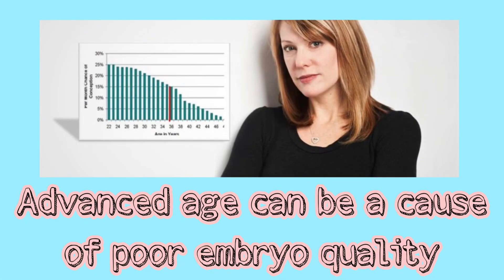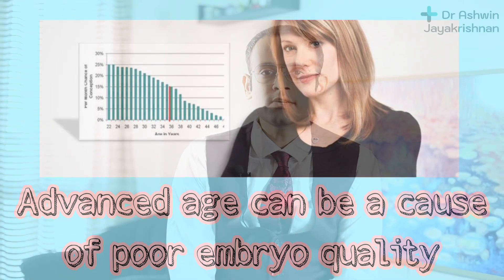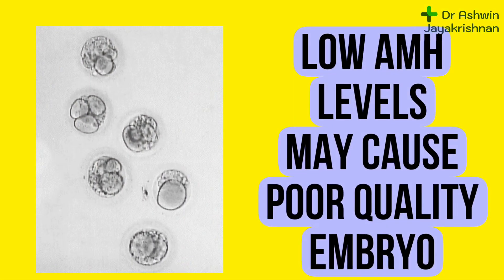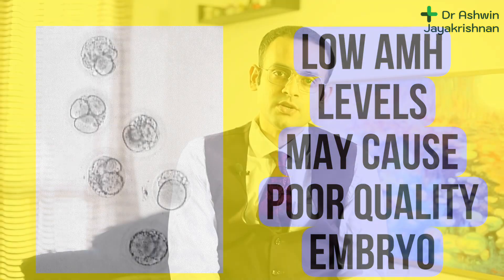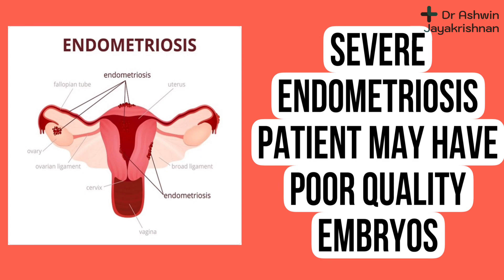Poor Quality Embryo എന്തുകൊണ്ട്? | IVF Failure | IVF treatment| Explained|Malayalam Video| Dr Ashwin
Poor embryo quality is often poorly understood topic when we talk about recurrent implantation failure. In this video Dr Ashwin talks about causes of poor embryo quality and the various treatment options for the same

Chapters
0:00 Introduction
0:40 Causes of poor embryo quality
2:58 Treatment of poor embryo quality

Dr Ashwin Jayakrishnan is an IVF Specialist & Minimal Invasive (Laparoscopic) Gynaec Surgeon practising currently in Trivandrum
,Kerala